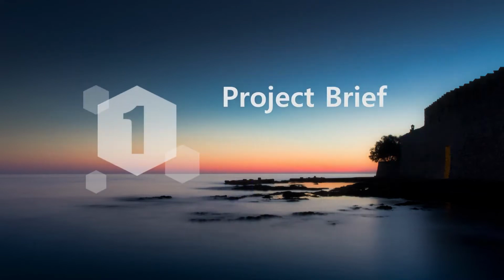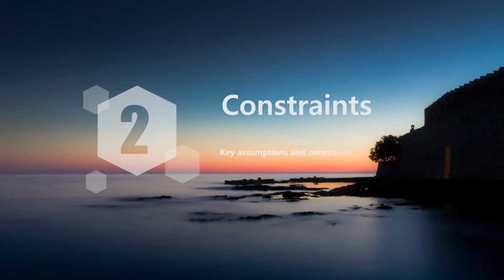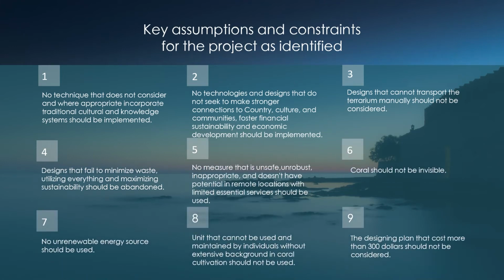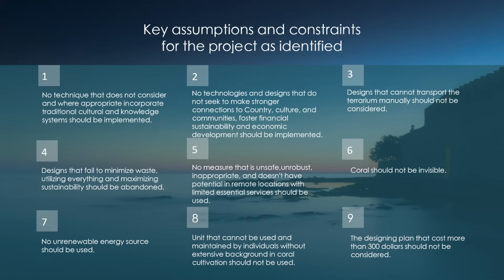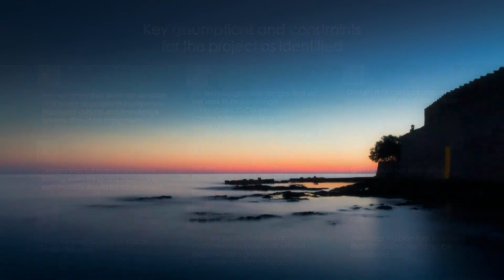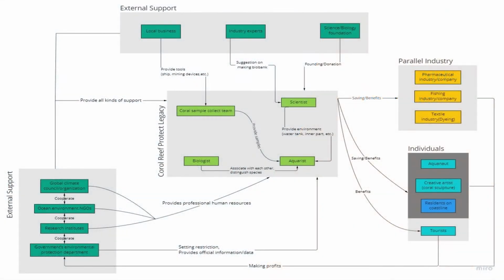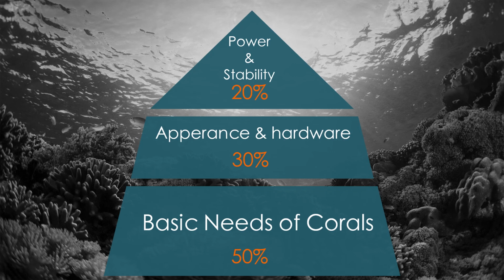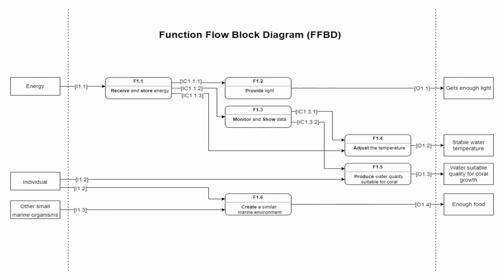Terr 01-Project presentation